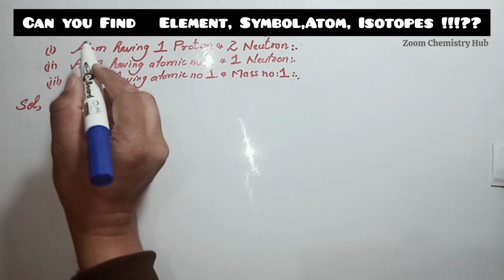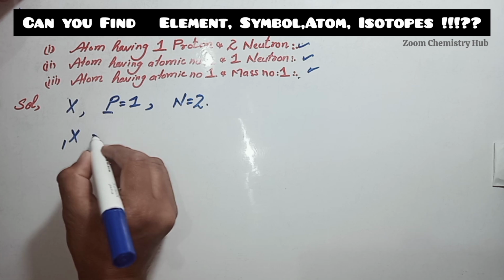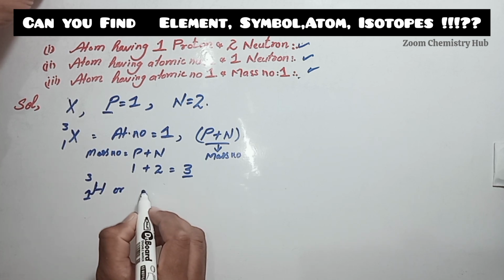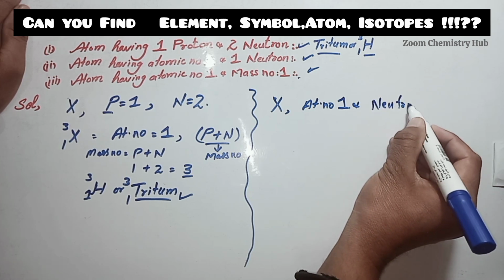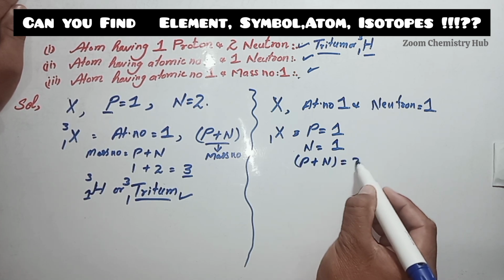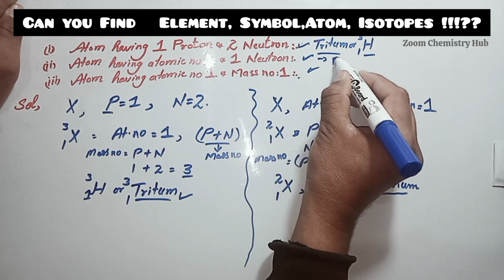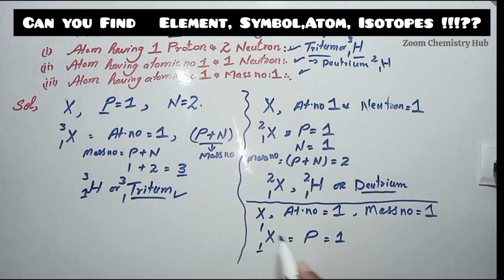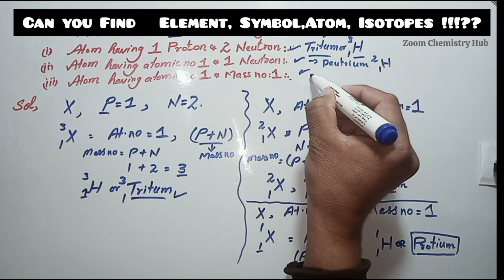How To Find Element, Atom, Isotopes from Proton and Neutron| NEET2025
This chemistry video tutorial explains how to calculate the number of protons, neutrons,  isotopes of element.

your,s Searches
How To Calculate The Number of Protons, Neutrons, and Electrons - Chemistry
how to find the number of protons neutrons and electrons, chemistry
proton neutron electron
neutrons protons and electrons
electron proton neutron
how to find electron proton and neutron class 9 how to find protons neutrons electrons
what is electron proton and neutron
protons neutrons electrons explained
protons neutrons electrons and isotopes
protons
neutrons
electrons
isotopes
atomic atomic number
atoms
ions
isotope abundance
average atomic mass
chemistry, atomic structure
relative percent abundance, percent abundance, carbon
atoms and elements
gcse atoms and elements
what are elements and compounds, elements percent abundance of 3 isotopes
isotopes
finding protons neutrons electrons for elements
3 isotopes
what is an element
isotopes and atomic mass
isotope abundance
isotopes of oxygen
isotopes explained
same element
element
gcse elements
uses of isotopes
isotopes chemistry
finding percent abundance

Chemistry Lesson
# chemistry reasoning
Science important mcqs
Chemistry Experiments#Organic
Inorganic Chemistry
# chemistry mcqs practice
Physical Chemistry
Analytical Chemistry
Chemistry Basics#Periodic Table#Chemistry Tutorials
iupacnomenclaturecoordinationcompounds
Chemical Reactions
Chemistry for Beginners
Science Experiments
Chemistry Education
Mole Concept#chemistry Lab
Chemistry Projects
Chemistry for Competitive Exams
Chemical Bonding
Chemistry Made Easy
Environmental Chemistry
Chemistry Tricks
High School Chemistry
Advanced Chemistry
Chemistry Concepts
Chemistry Revision